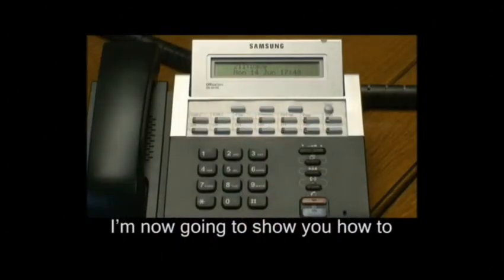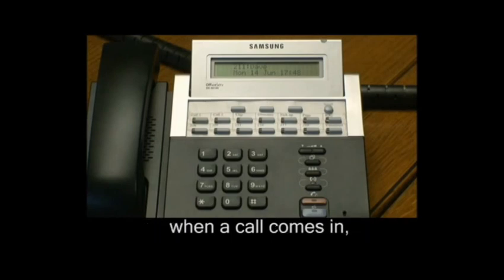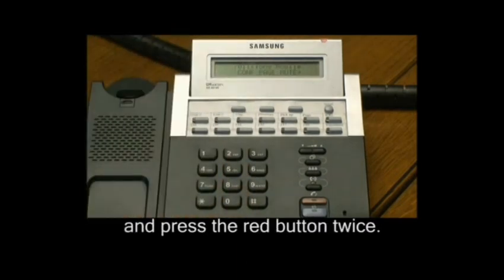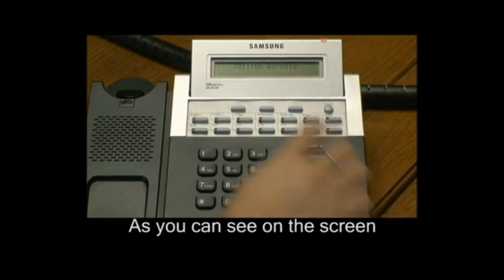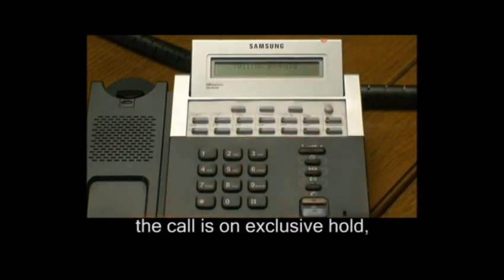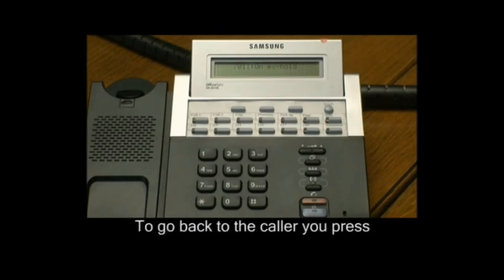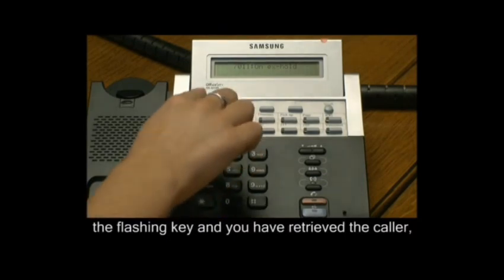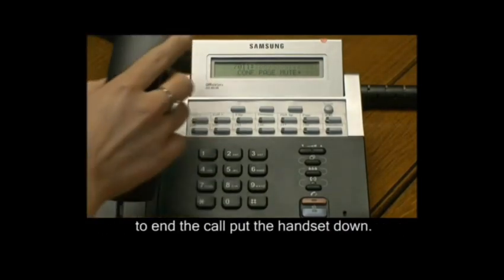How to put a Call on Exclusive Hold on a Samsung OfficeServ Telephone System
The feature atop is 1 in an array of straightforward and valuable how to videos that can make your month easier by eliminating the need for an engineer when it comes to some clear changes that are required to be done on your Samsung phone system.

Abbey Telecom supply telephone systems and set up them all over the United kingdom. They are a platinum dealer with Samsung and can take care of the system too, with exceptionally prepared engineers for your every telephone systems need.

The instructional videos were made-up to dispense and be made available to businesses to store and bookmark for once they need them. If you are having problems understanding any of the films or would simply like more help, maintenance, or even a new Samsung phone system, then please feel free to write to Abbey Telecom.